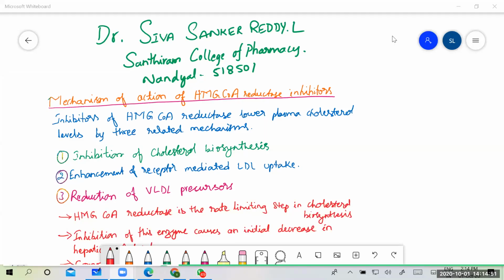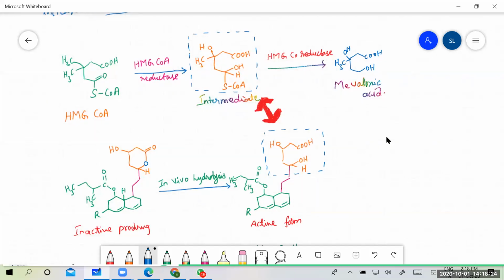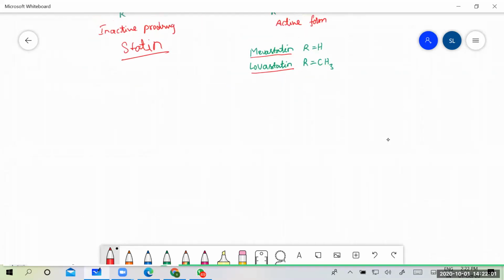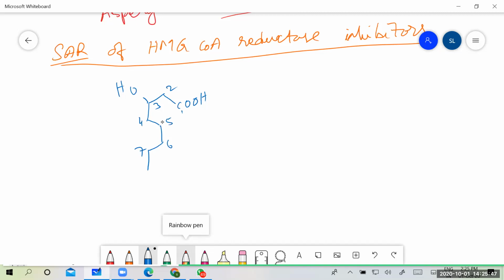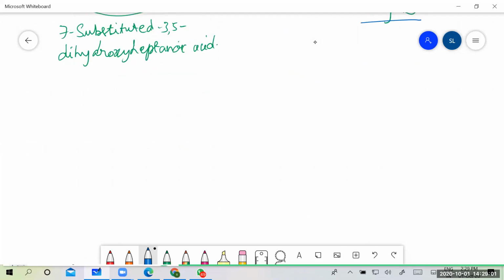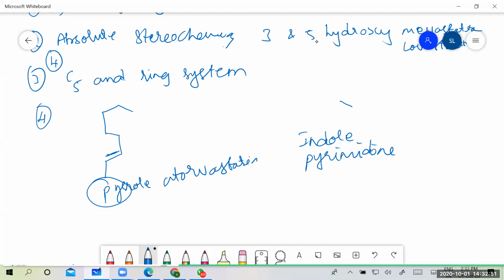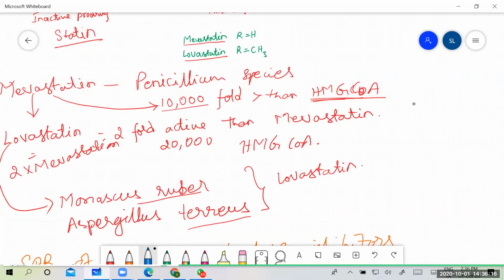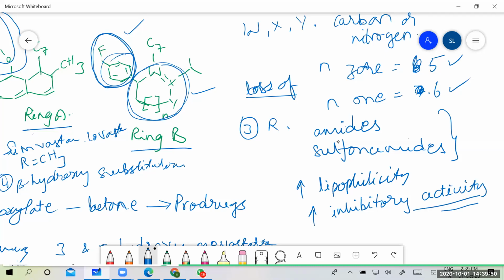HMG CoA reductase inhibitors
In this video, we have discussed about the mechanism of action and SAR of HMG CoA reductase inhibitors